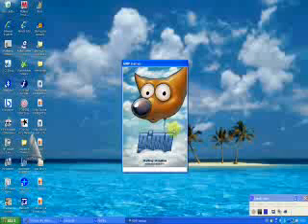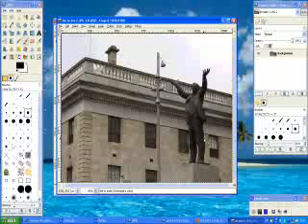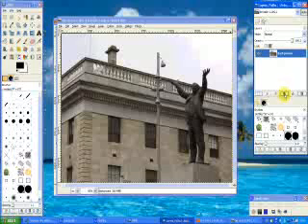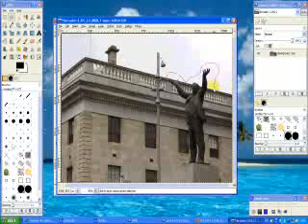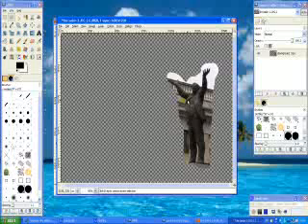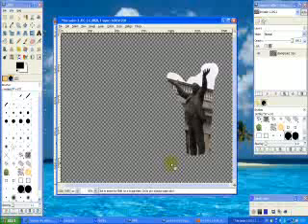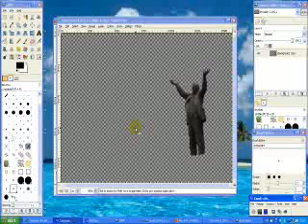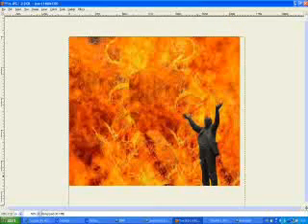Gimp Tutorial: Eraser to Transparent Background Removal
Very basic tutorial on removing backgrounds/cutting out an image.

Again apologies for the quality...I'm having issues with CamStudio and full screen capture...